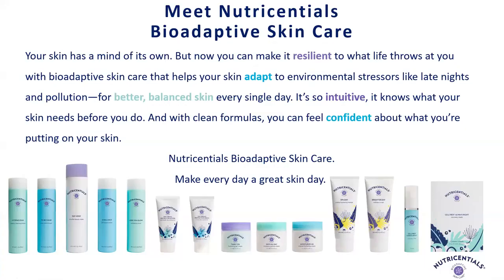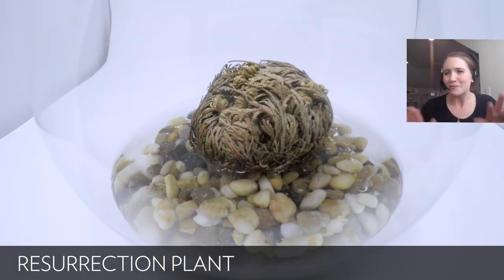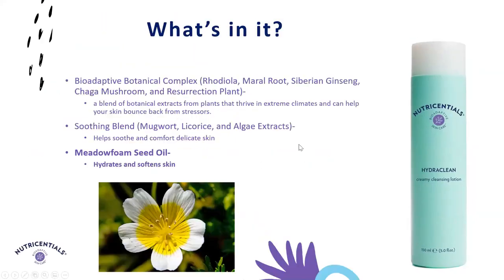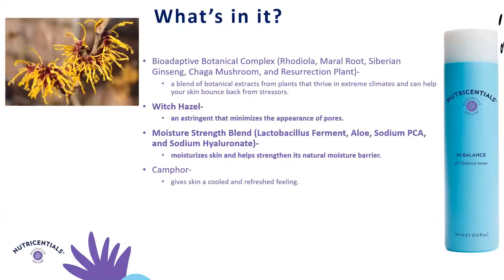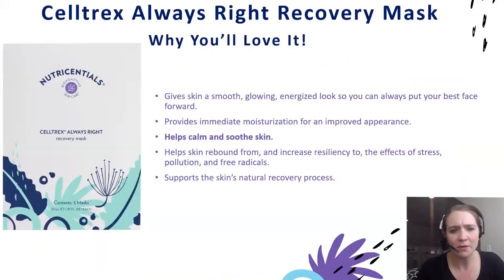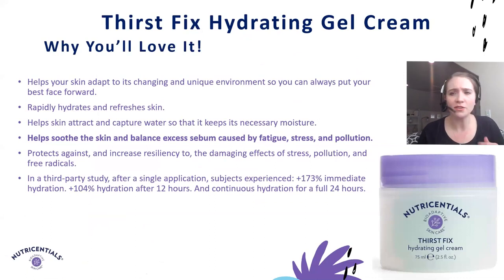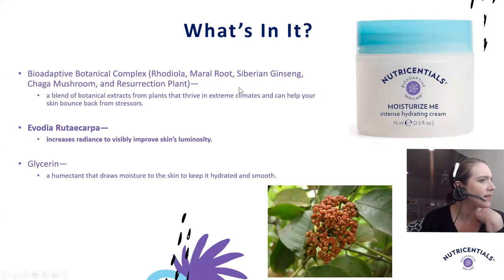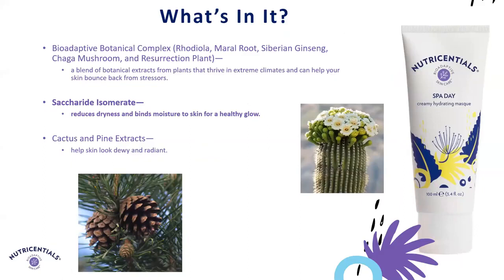Nu skin -- Nutricentials Overview with Lisa Barnes